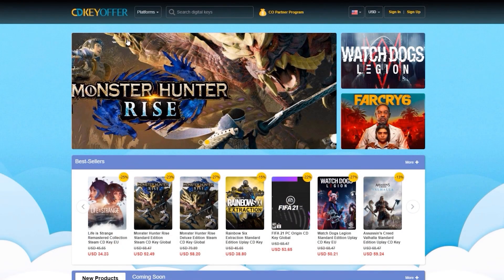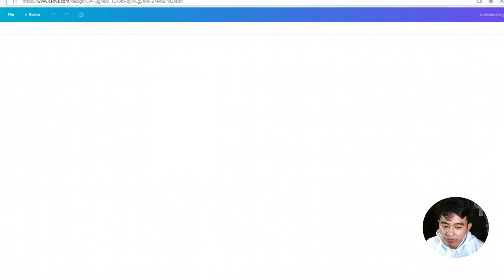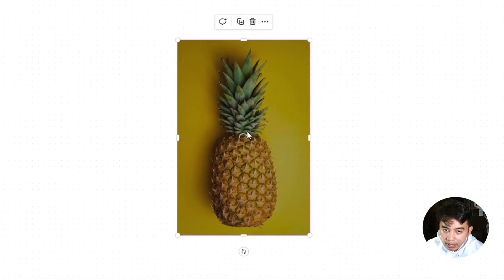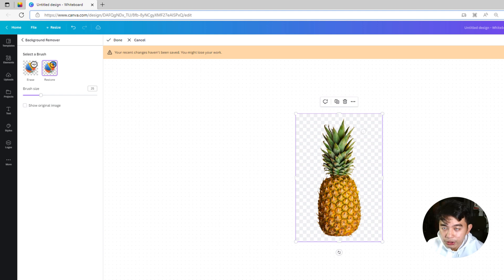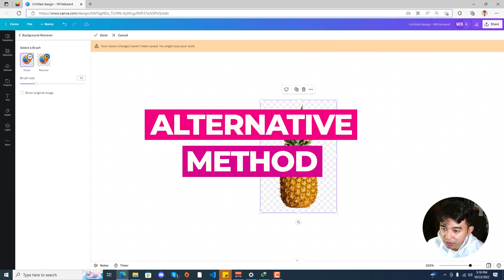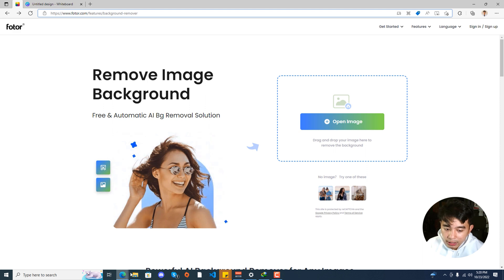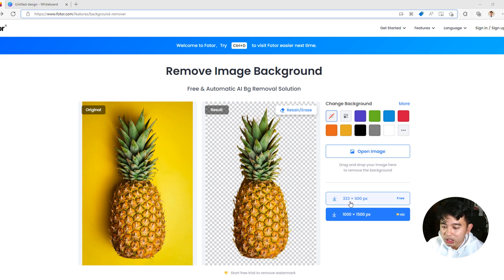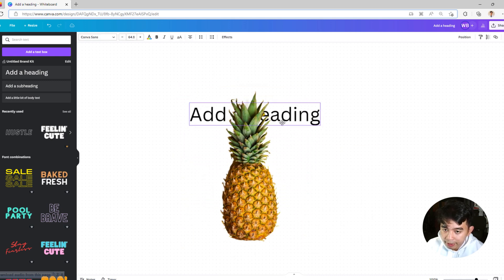How to remove background in Canva (Pro or Free)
I'll show you the easiest method how to remove background in canva pro or free account plan. We will learn how to remove background in canva today so you can play around your images even further!